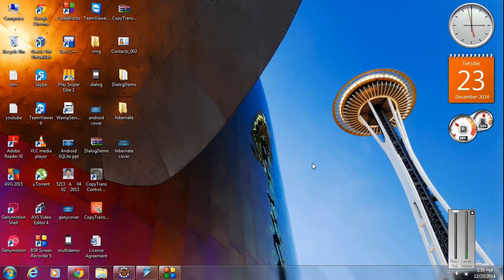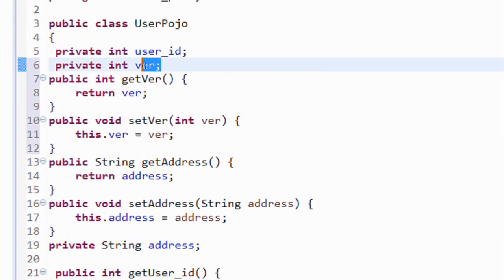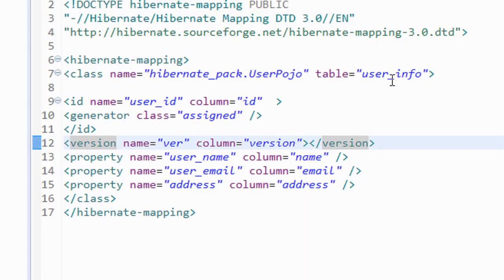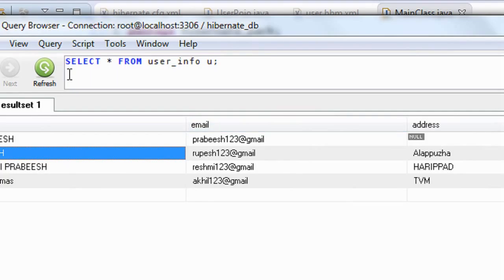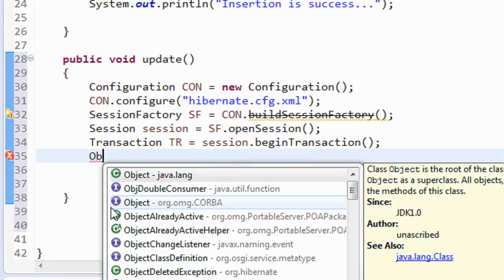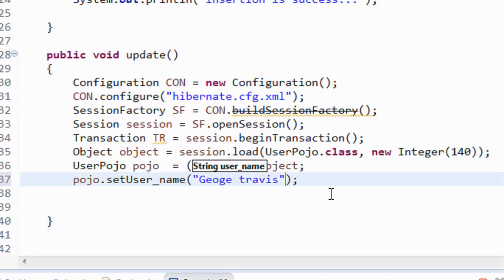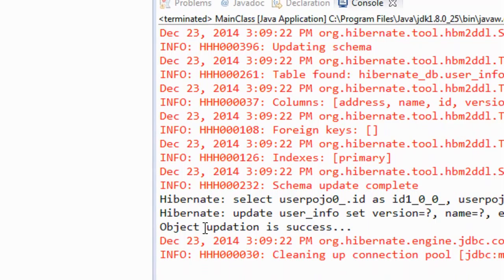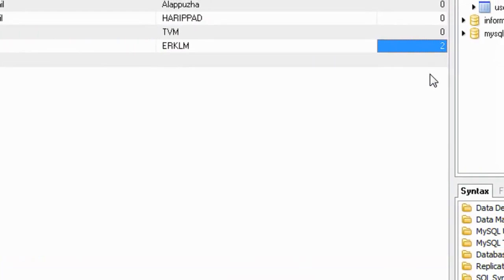Hibernate 10 Using Versioning of objects